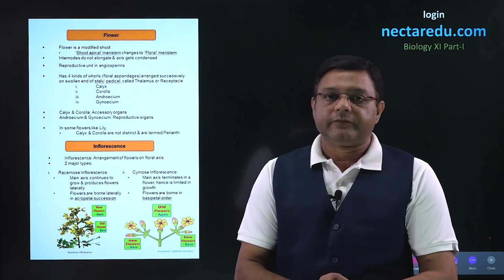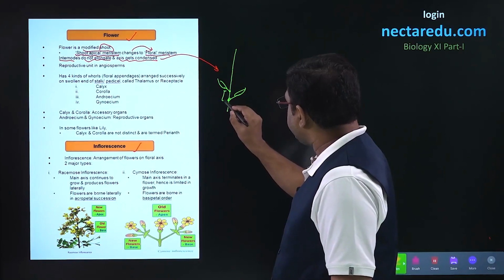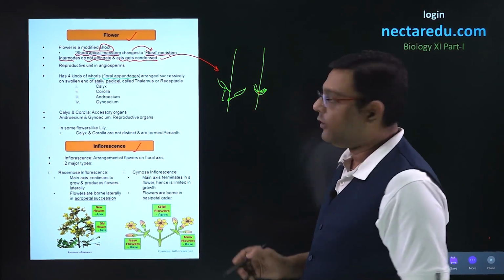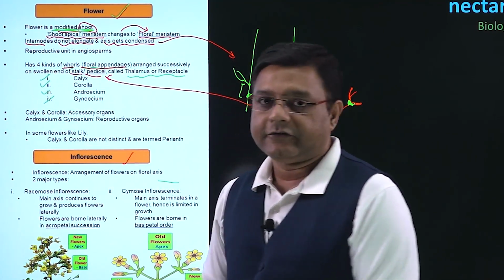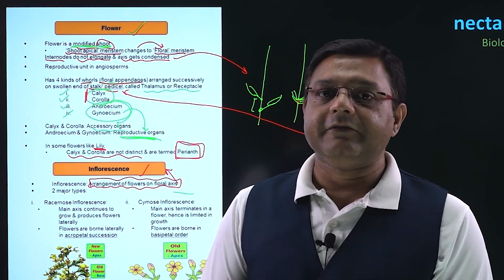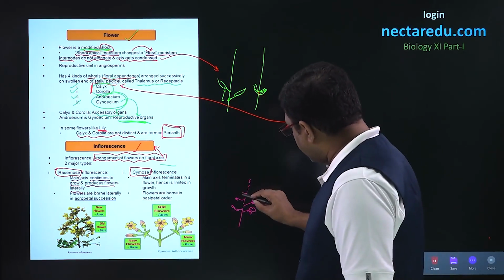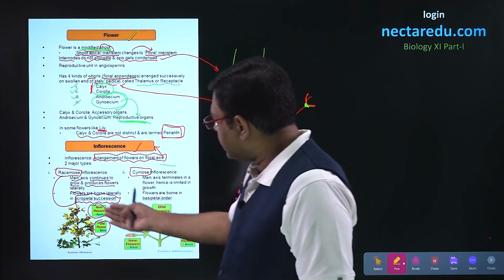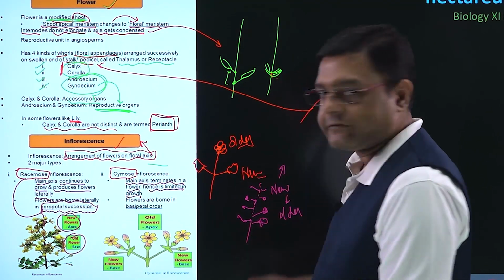Class 11 Biology | Morphology of Flowering Plants - VIII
Welcome to NECTAR Biology Class 11 🌼
In this video from Chapter 5 – Morphology of Flowering Plants, we learn about the Flower — the most fascinating reproductive organ of angiosperms — and its Inflorescence, the arrangement of flowers on a floral axis.

Flower: Definition & Parts
🌺 Calyx, Corolla, Androecium & Gynoecium
🌺 Accessory and Reproductive whorls
🌺 Floral structure, Thalamus, Pedicel, and Perianth
🌺 Bisexual vs Unisexual flowers
🌺 Floral symmetry – Actinomorphic, Zygomorphic, Asymmetric
🌺 Trimerous, Tetramerous, Pentamerous flowers
🌺 Bracteate vs Ebracteate flowers

Inflorescence Types
🌸 Racemose Inflorescence – Main axis keeps growing, flowers in acropetal succession
🌸 Cymose Inflorescence – Main axis ends in a flower, flowers in basipetal order

💡 Key Concept:
Flower morphology and inflorescence help in plant identification and classification — essential for NEET and Board preparation.

🌿 NECTAR – Where Learning Blossoms!
NCERT-based, concept-driven explanations for Class 11 CBSE & NEET Biology.

📄 Topic: Flower & Inflorescence (Page 7)